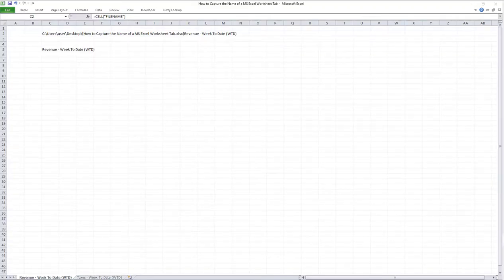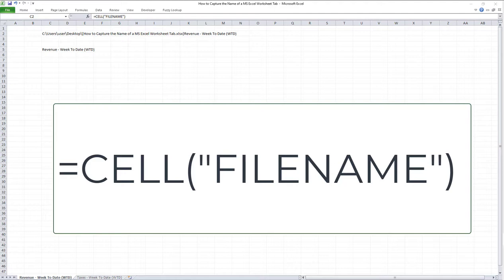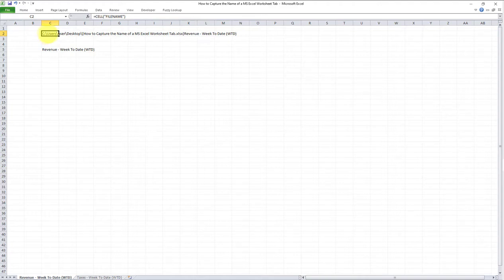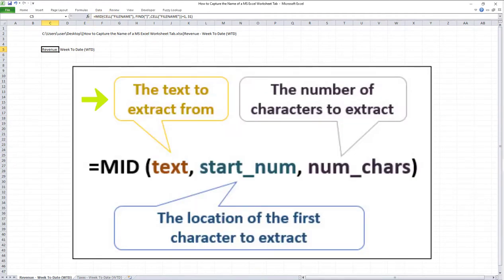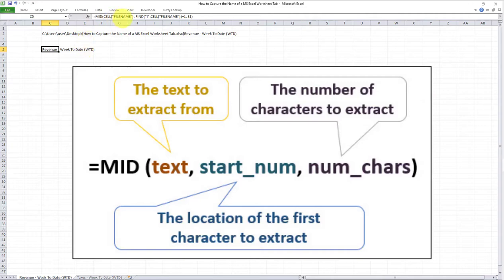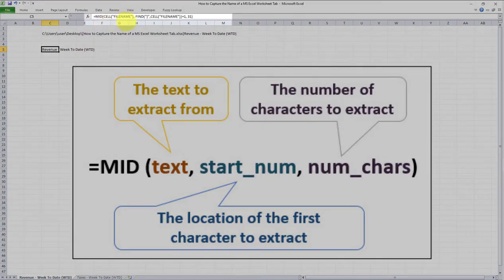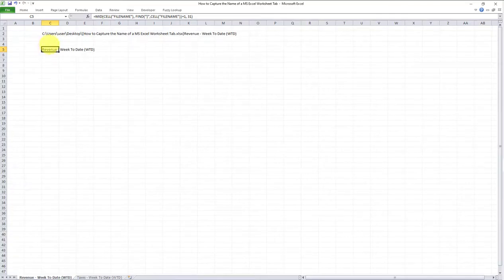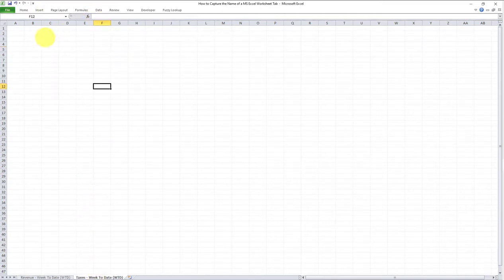How to Reference Worksheet Tab Name in Excel Using a Formula